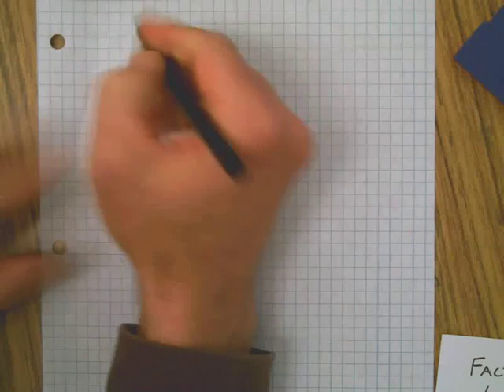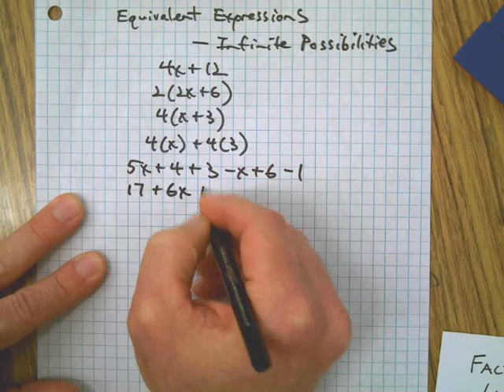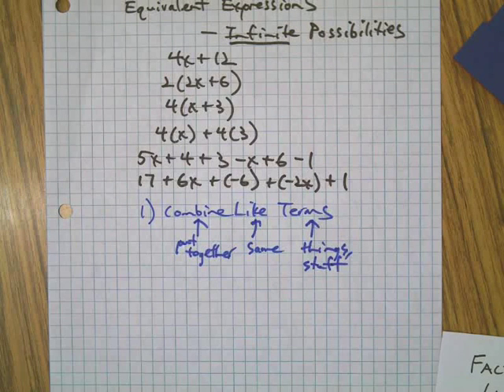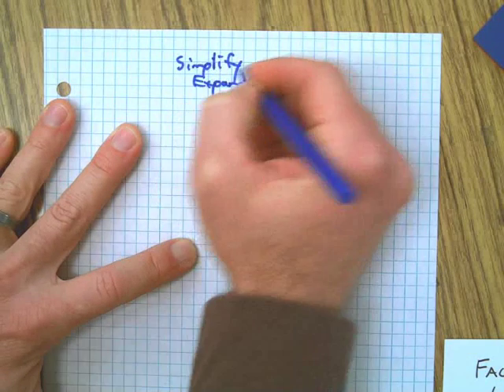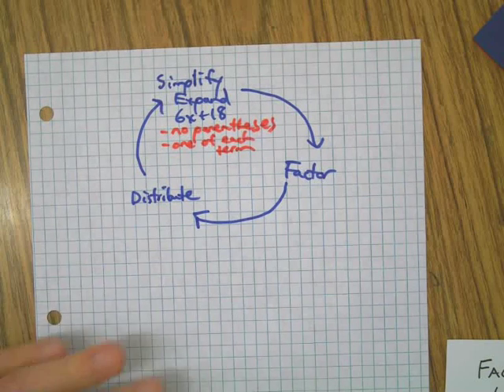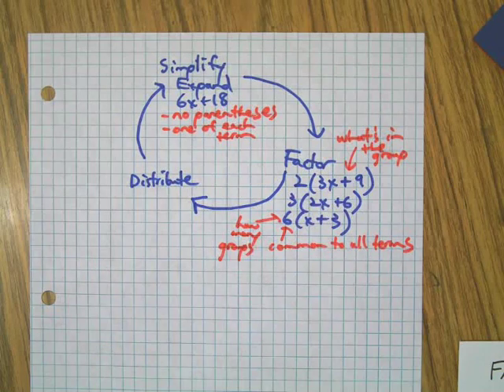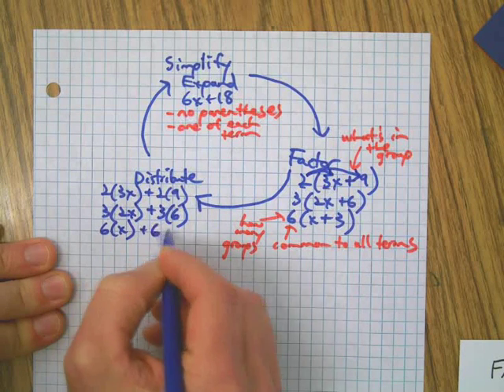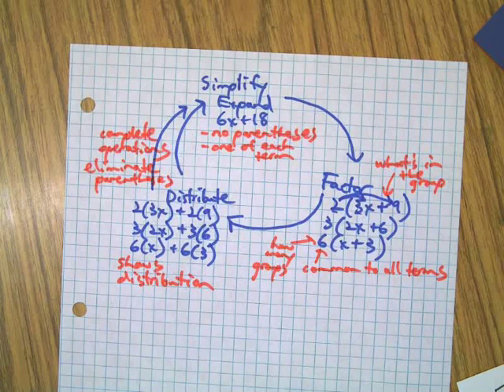Factor, Distribute and Expand Expressions, Part 1 of 3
Learn how to create equivalent expressions through factoring, distributing and expanding (simplifying). A circular graphic organizer is used to help you keep track of all the different forms.